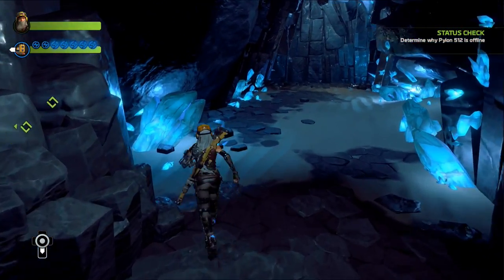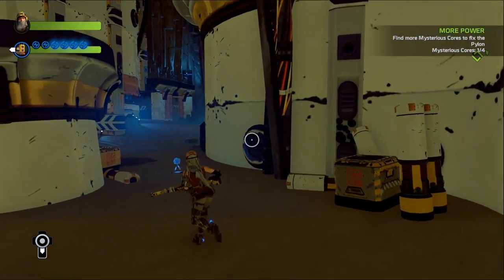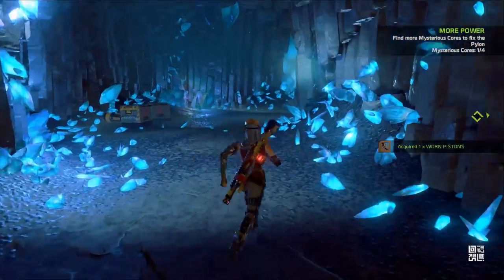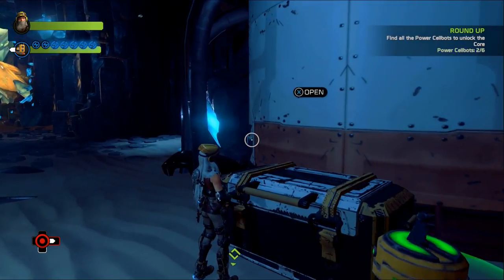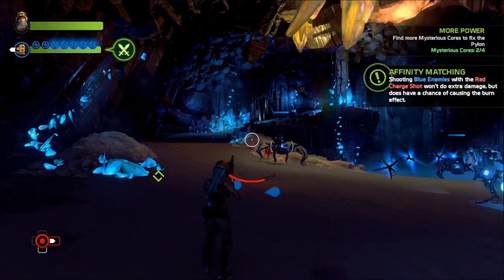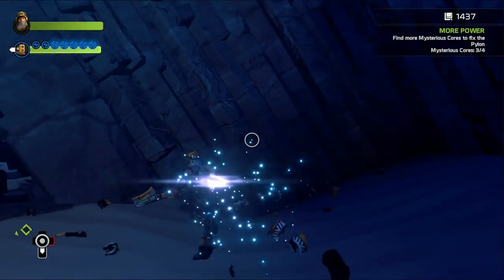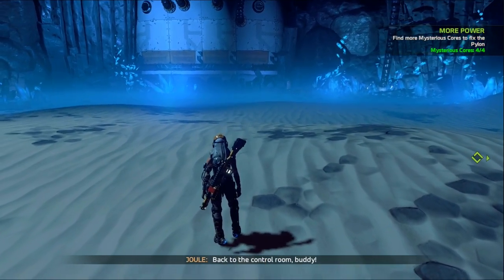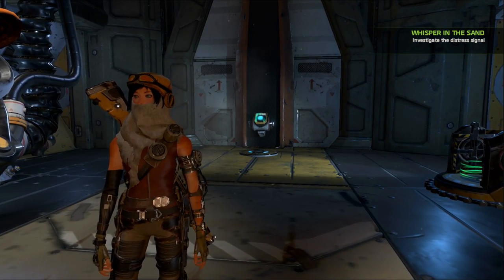ReCore Gameplay - Ep 3 - Rifle Red Affinity Upgrade & Pylon 512! (Let's Play ReCore)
ReCore Gameplay Rifle Red Affinity Upgrade & Pylon 512

ReCore is an action-adventure shooter game played from a third-person view, centering around Joule and her robotic companions, whose function is to aid her in combat and puzzle solving; these six types of creatures are amenable to improvement, should players find the blueprints and materials to do so, which grants upgrades to their attack and defense. Players can level up Joule's weapons and vitality. Ranged weapons have four kinds of ammunition distinguished by color, each with a purpose to take down the enemy with a matching color. Furthermore, if one of Joule's companions matches the color of an enemy, it will thus inflict more damage in combat. Joule also wields a grappling hook that she uses to navigate across platforms and extract her enemies' energy cores. Removing a power core from one location to another and high-flying environmental challenges represent the puzzle solving.

Plot
Far Eden was one of many planets discovered outside of our solar system during the first decades of the 21st century, but while Far Eden was relatively close to Earth in terms of cosmic distance, it was still too many light years away for human life to make the journey. During the 2020s however, Earth had been ravaged by a terrible disease called Dust Devil and despite a concerted global effort, led by an organization known as the Mandate, were unable to manage outbreak after outbreak of this deadly contagion. With promising data from probes, Mandate launched a series of missions to a distant planet - Far Eden. First, thousands of Corebots - robot assistants built to aid in the building of Far Eden - were sent to build atmospheric processing facilities across the planet before a first group of colonists that included Joule would arrive. These colonists would hibernate in cryo-sleep for the next 200 years while the terraforming process finished, in the hopes that when Joule and the other Far Eden personnel awoke, they would step out onto a garden world with blue skies, water, and trees, but now when Joule and her Corebot companion, Mack, awake, they discover that the terraforming machines have failed, most of the Corebots have gone rogue, and the other human colonists are nowhere to be found. The only contact Joule has with Earth is this centuries-old message from her Father.